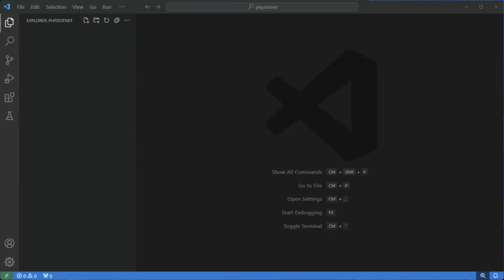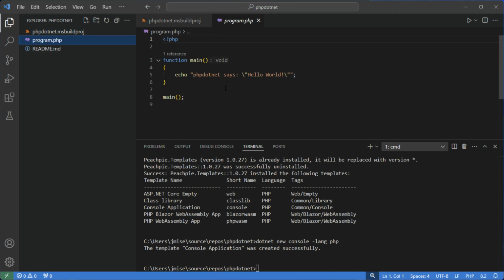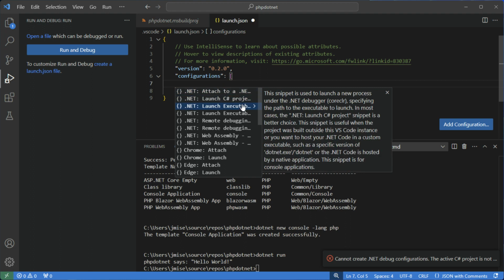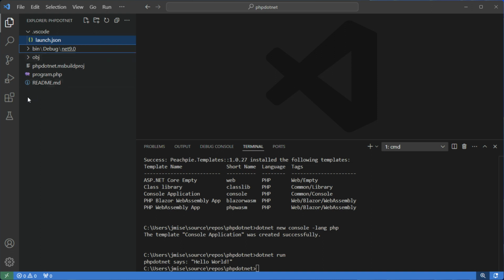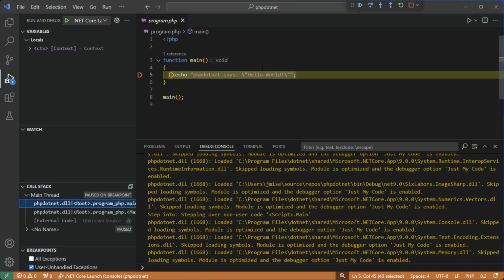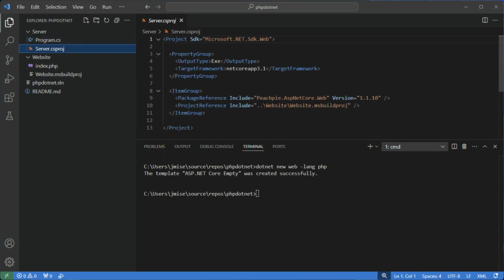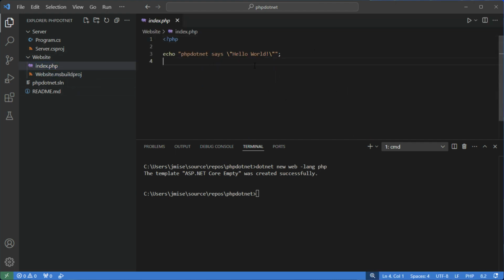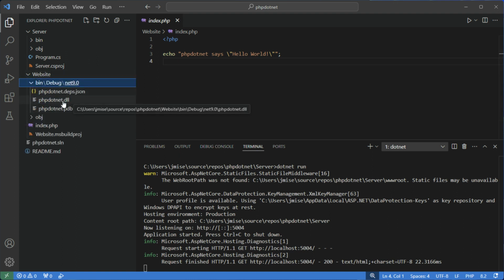How to create a PeachPie project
We continue our series of simple tutorials on how to work with PeachPie - the PHP compiler to .NET. This time, we show how to get started with a basic program in VS Code and how to start debugging your PHP app.

00:00 Introduction
00:10 Install project template
00:25 Create PHP project
01:03 Build the program
01:10 Debug PHP with .NET
02:03 Create tasks.json
02:22 Run & debug the app
02:50 Create a web app
04:12 Run the project